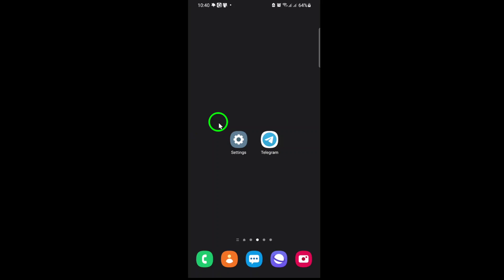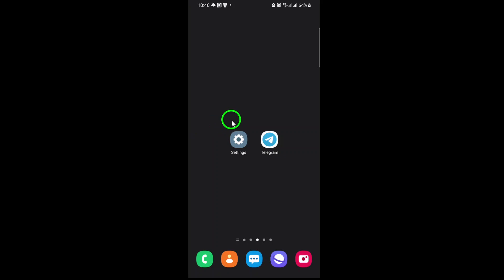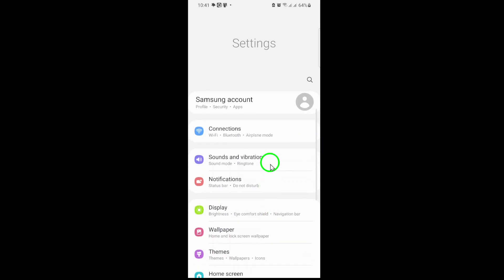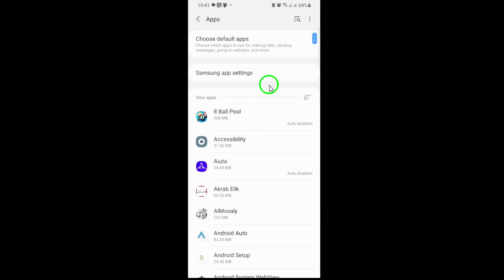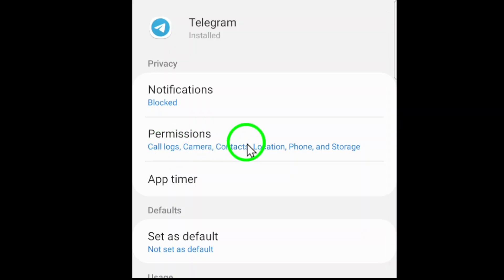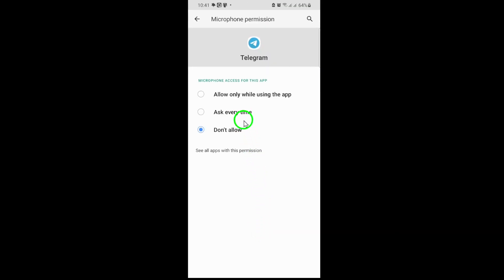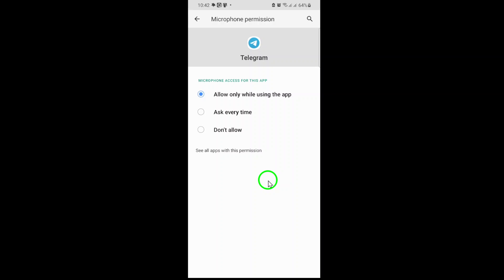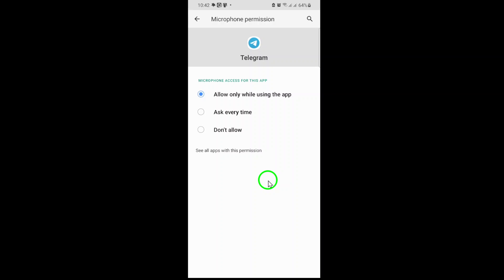How to Allow Microphone Access On Telegram (Updated)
Learn how to allow microphone access on Telegram with this updated step-by-step tutorial. Enabling microphone permissions is essential for making voice calls and sending voice messages on Telegram. Without this permission, you won't be able to communicate effectively with others using audio.

Here are the steps to follow:

1. Open your phone’s Settings

2. Go to Apps (or App Management)

3. Find and tap Telegram

4. Tap Permissions

5. Tap on Microphone and Allow Microphone access

This tutorial is designed to help you troubleshoot common issues and ensure clear voice calls and recordings. By following these simple steps, you can unlock the full potential of Telegram's voice features.

Chapters:
00:00 Intro
00:12 Soultion
01:05 Outro